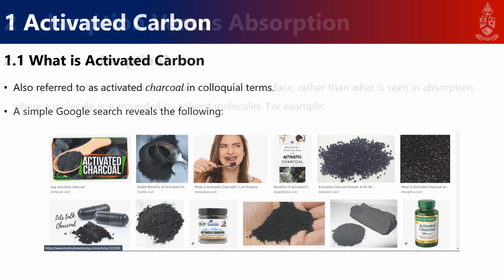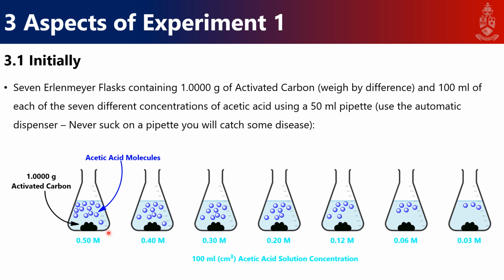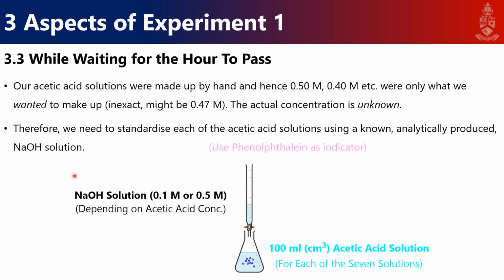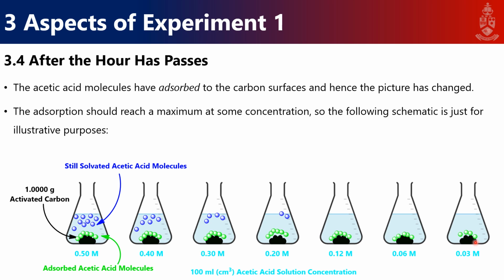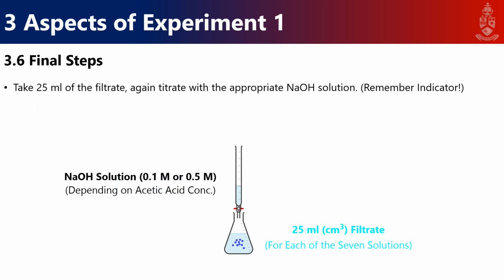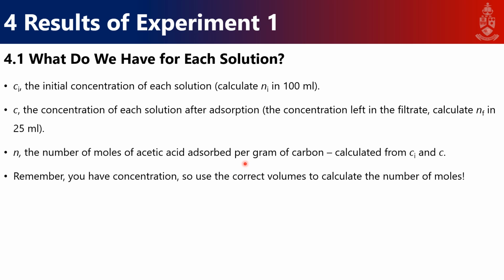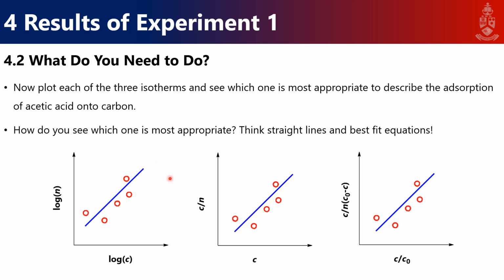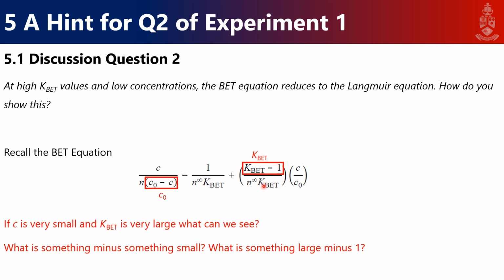CMY 382 Experiment 1 Prepractical Lecture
CMY 382 Experiment 1 - The Adsorption of Acetic Acid onto Activated Carbon Prepractical Lecture